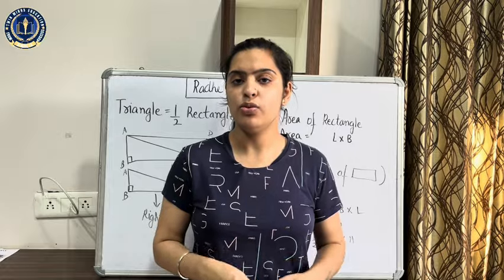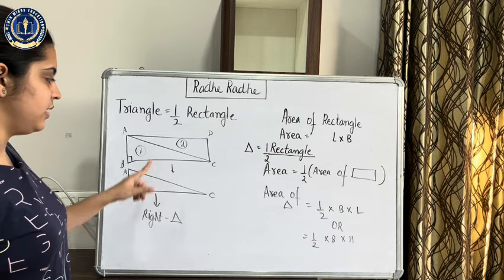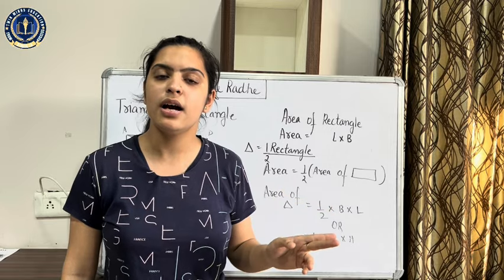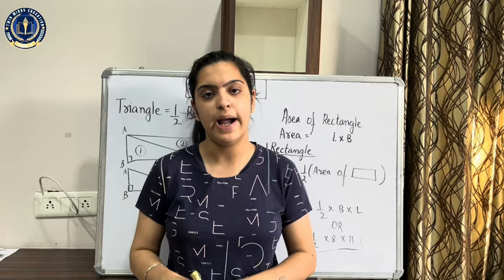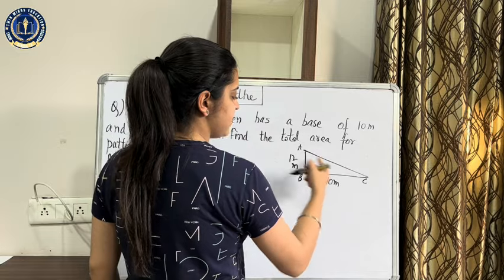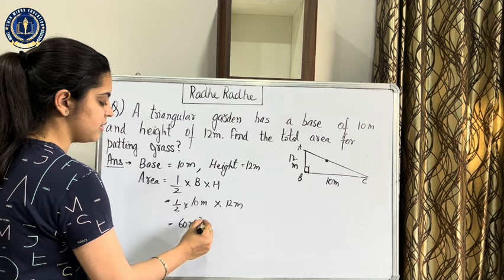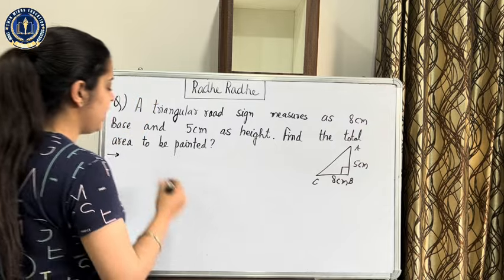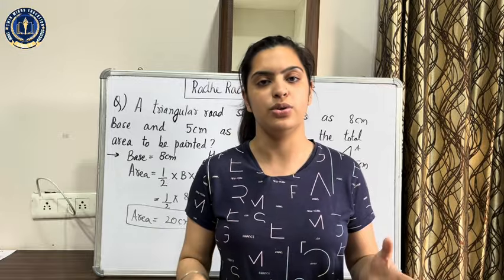Perimeter and Area | Part-4